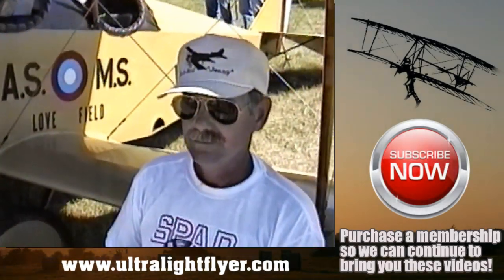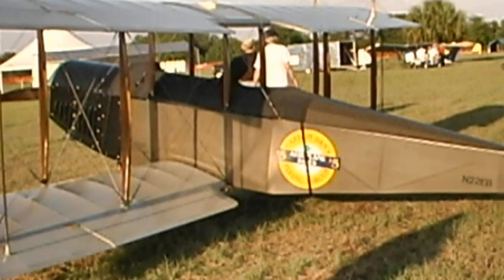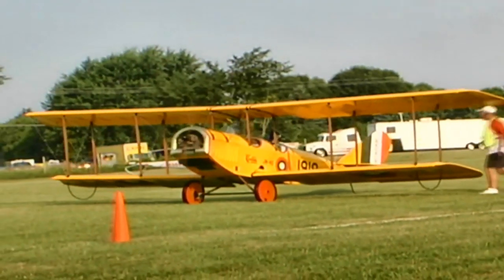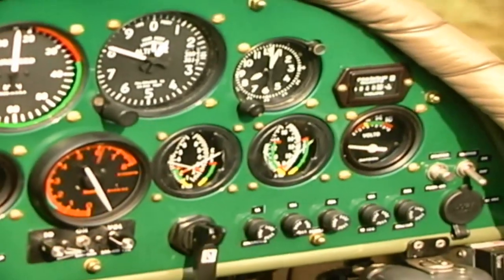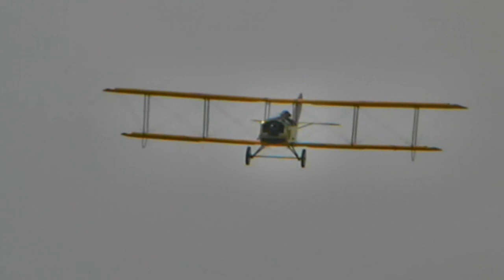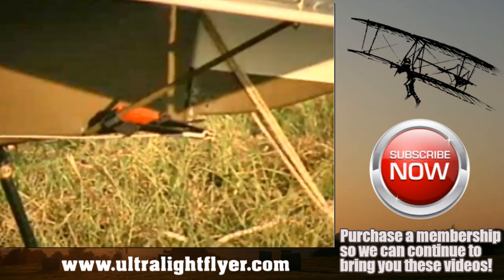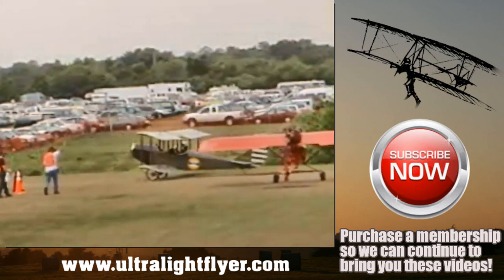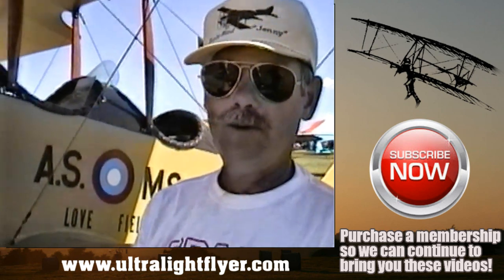Dennis Wiley, Early Bird Jenny, two seat plans built JN4 Jenny Replica.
The Early Bird Jenny is an experimental amateurbuilt aircraft, designed by Dennis Wile. It was available in plans form from Early Bird Aircraft Company of Erie Colorado. Leading Edge Airfoils at one time also offered plans, a materials list and a materials kit.

The Early Bird Jenny is a 67% scale replica of the Curtiss JN-4 Jenny. The Jenny is a strut-braced biplane, featuring tandem seating, an open cockpit with a small windshield. It features a fixed landing gear in a taildragger configuration with a tractor propeller.

At the time of it's introduction it was could be used as a two set ultralight trainer in the U.S.

The Early Bird Jenny features welded steel fuselage, with an aluminum tube wing, using Easy Riser ribs, covered in stardard aircraft fabric covering materials. Building times were reported in the 500 to 750 hour range.

The Jenny was originally designed for the Emdair 4 cylinder engine, but because of availability and price a Rotax 503 was used for the first 350 hours, and then a four cylinder liquid cooled, four stroke, Metro Geo aircraft engine conversion was incorportated into the plane.

Eempty weight of comes in at around 419 lb (190 kg) gross weight is 800 lb (360 kg), with a useful load of 381 lb (173 kg).

Early Bird Jenny General characteristics
Length: 18 ft 4 in (5.59 m)
Wingspan: 27 ft 6 in (8.38 m)
Wing area: 175.0 sq ft (16.26 m2)
Empty weight: 419 lb (190 kg)
Gross weight: 800 lb (363 kg)
Fuel capacity: 9 U.S. gallons (34 L; 7.5 imp gal)
Powerplant: 1 × Rotax 503 twin cylinder, inline, air-cooled, two stroke aircraft engine, 50 hp (37 kW)
Propellers: 2-bladed wooden

Early Bird Jenny General characteristicsPerformance
Maximum speed: 70 mph (110 km/h, 61 kn)
Cruise speed: 65 mph (105 km/h, 56 kn)
Stall speed: 35 mph (56 km/h, 30 kn)
Range: 130 mi (210 km, 110 nmi)
Service ceiling: 14,000 ft (4,300 m)
Rate of climb: 800 ft/min (4.1 m/s)
Wing loading: 4.6 lb/sq ft (22 kg/m2)